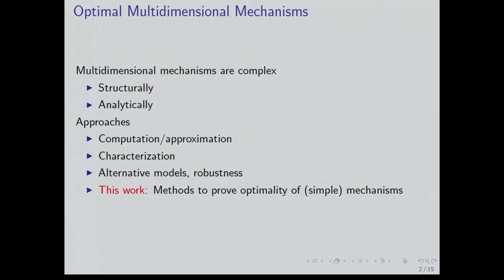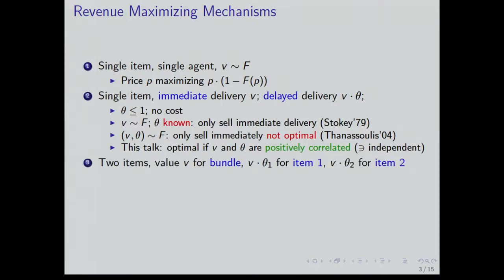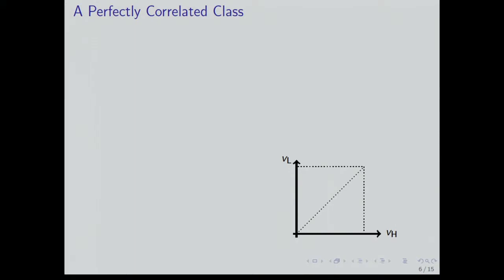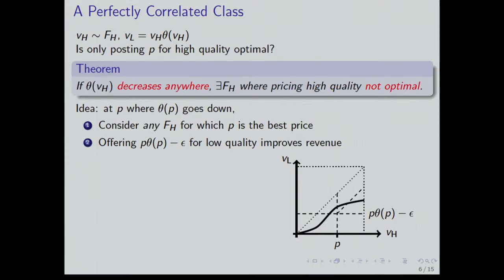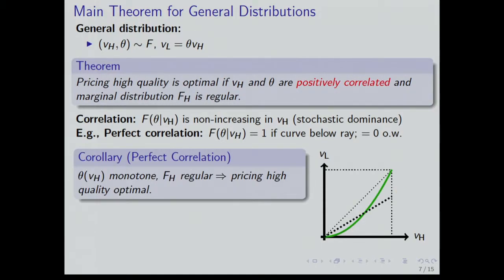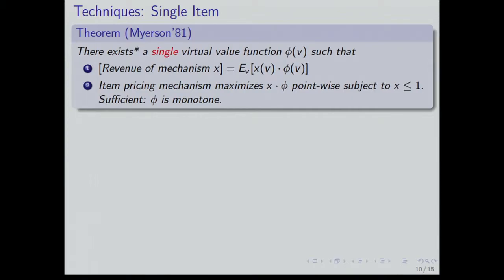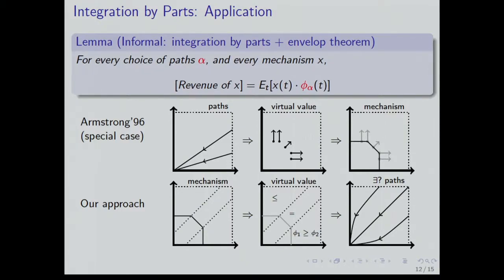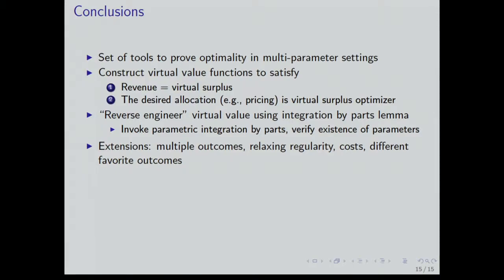Multi-dimensional Virtual Values and Second-degree Price Discrimination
Nima Haghpanah, Massachusetts Institute of Technology
Complexity and Simplicity in Economics